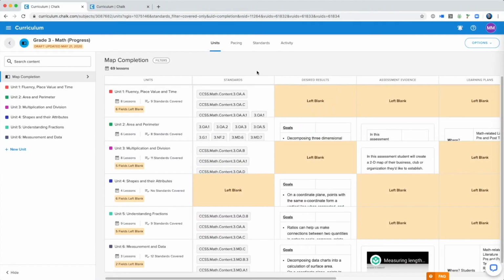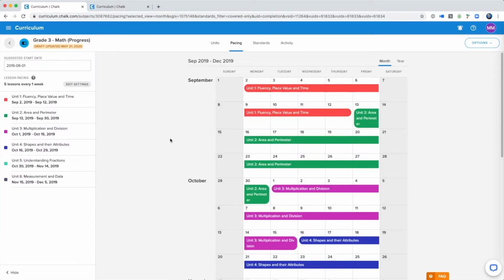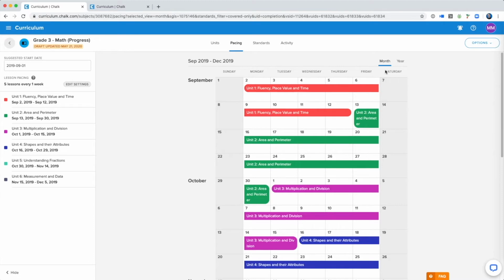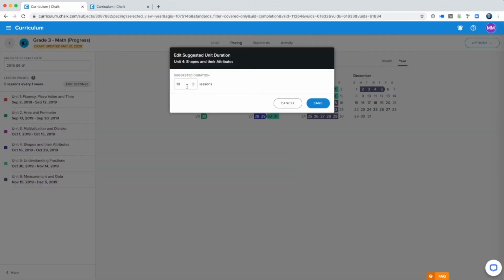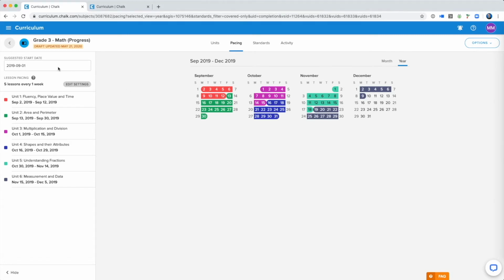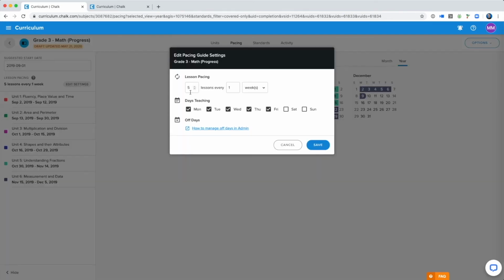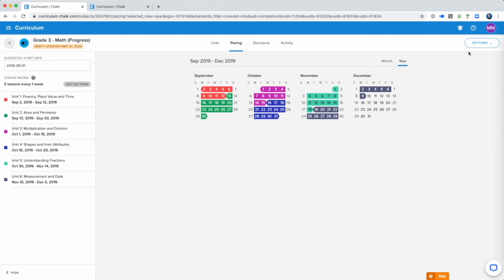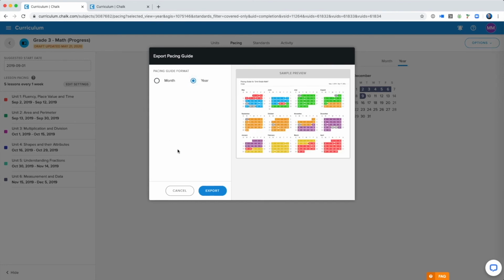How to view the pacing guide for a curriculum map [Support]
This video is a quick overview of how to view the unit pacing in your Curriculum.